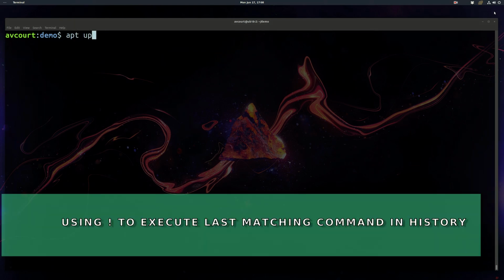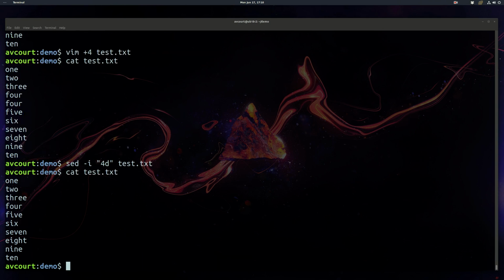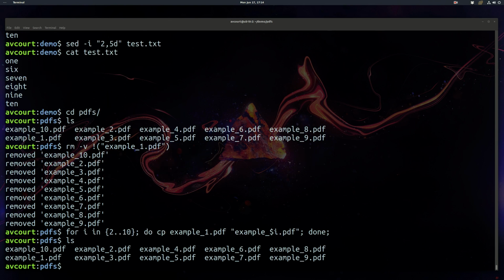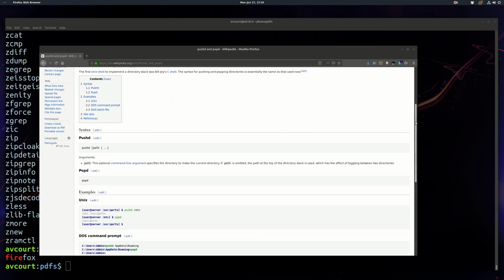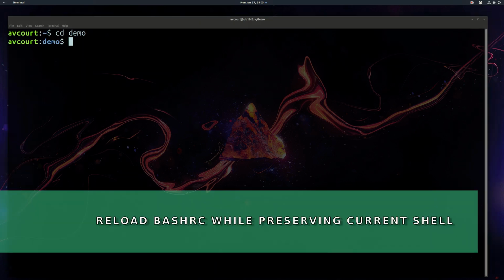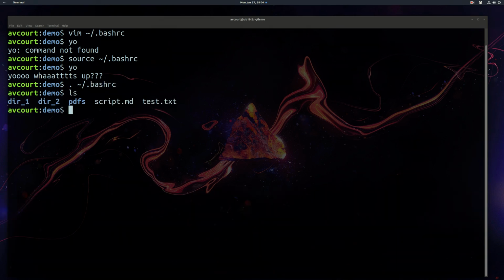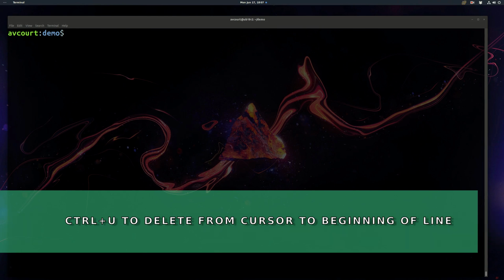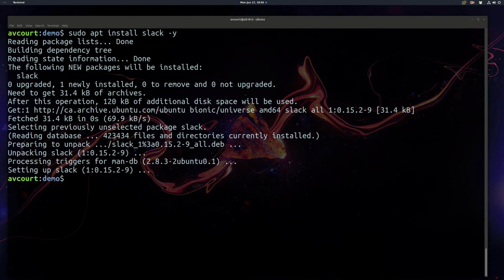10ish Linux/Bash Commands You May Not be Using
A short video demonstrating some simple, but useful, commands that I find myself using on a daily basis.

TIMESTAMPS
Using !x to execute last matching cmd in hist 0:07
Passing Vim line number for editing 0:30
Deleting lines of a file in place with SED 0:52
Remove all files from directory except for target file 1:19
Copy files and append suffix to copies 1:56
Using lp to print from terminal 2:35
Using cd- to change to previous working directory 3:02
Compgen command to show all available shell commands 3:29
Reload bashrc while maintaining shell session 4:01
Secure file deletion with shred 4:39
Various hotkeys 5:18
Auto-yes to command prompts on trusted installs 6:28